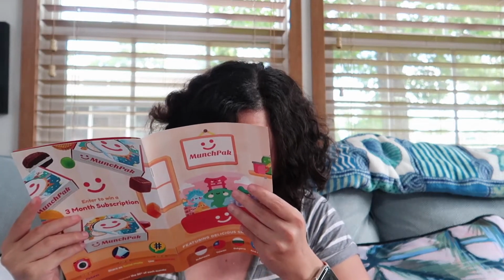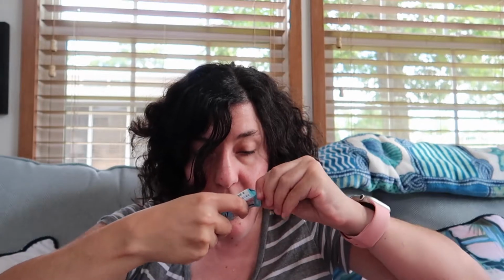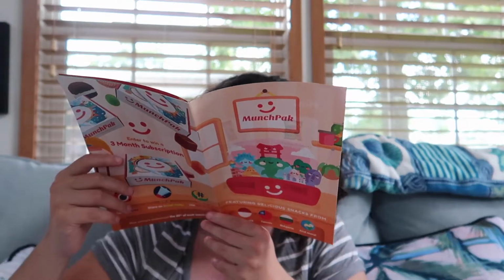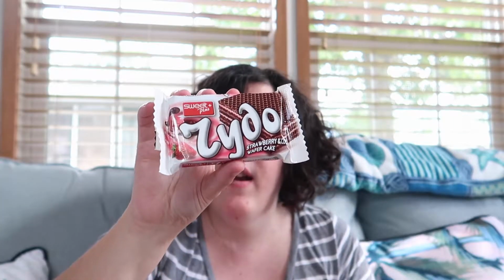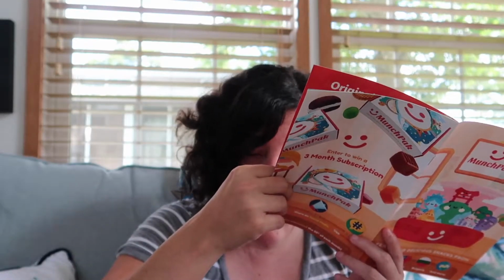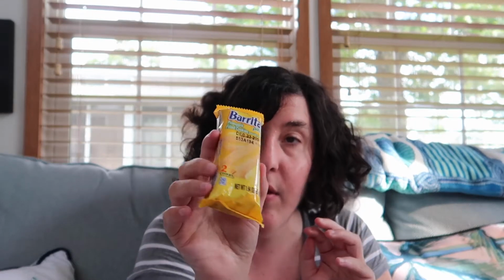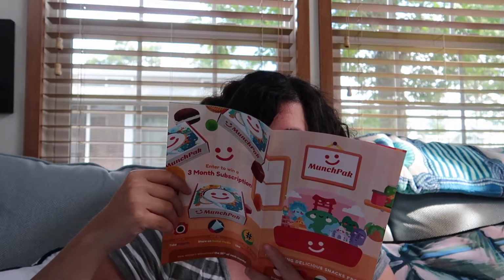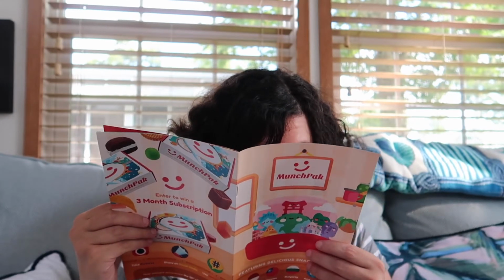September 2021 MunchPak Unboxing! | Taste Test + First Impressions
It's time to unbox the September 2021 MunchPak! It was definitely interesting.
Snacks in this box:
Cheetos Roasted Corn Jagung Bakar, Indonesia
Moringa Hi-Chew Soft Candy Yogurt, Taiwan
Mieszko Zozole Sour Strawberry Straws, Poland
Ülker Çizi Milfoy Biscuits, Turkey
Chudo Wafer Cake with Strawberry & Cocoa Cream, Bulgaria
Ginbis Black Sesame Biscuits, Japan
Crown Choco Churro, Korea
Barritas Fresca Y Piña, Mexico
Senzu Beans Pouch, China
Bronoir Brownie Chocochip, Korea

Hi! I'm Dianna. Join me as I stumble through life as a person with a visual impairment. I hope you have a good time.